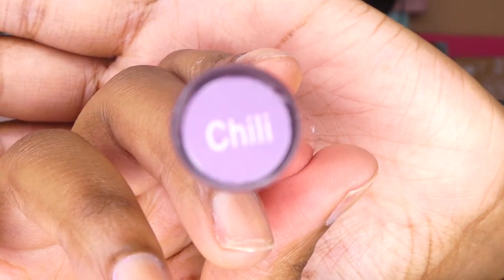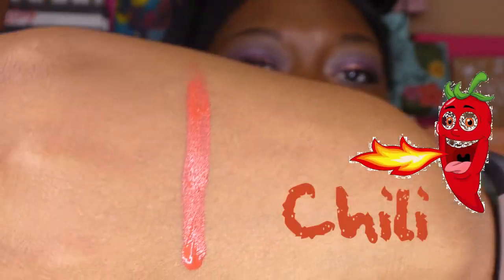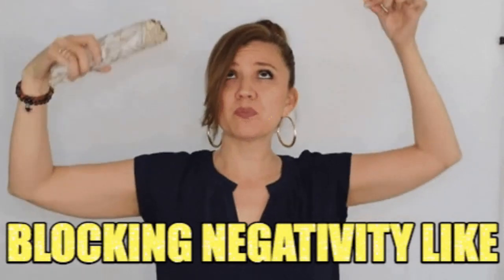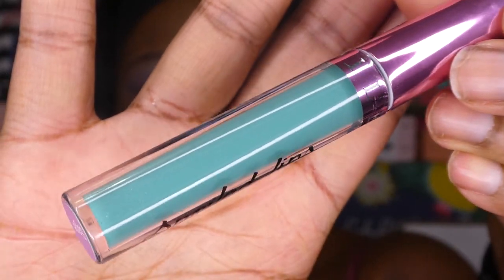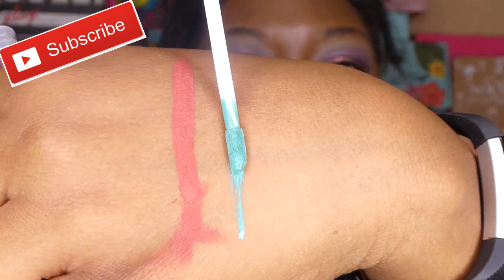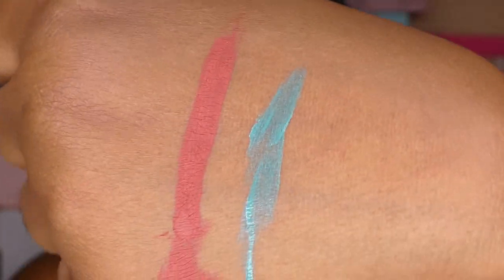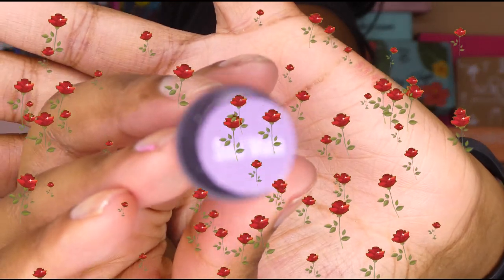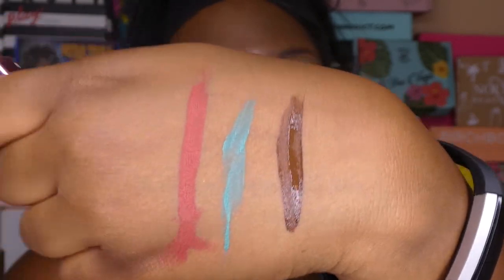SPOILED LIPS LIPSTICK TRIO SUBSCRIPTION!! JULY 2019!! UNBOXING + TRYON!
Happy 4th of July. I'm unboxing Spoiled Lips Monthly Lip Trio for July. Watch me unbox and try on all the products included in the lipstick subscription this month.

Spoiled Lips Monthly Lip Trio costs $18 and is a monthly subscription.

This is my 1st unboxing of ONLY lip products. I was pleasantly surprised as to how well the lippies worked and how good they looked. I'm definitely a fan!